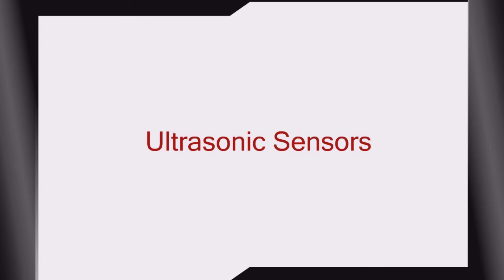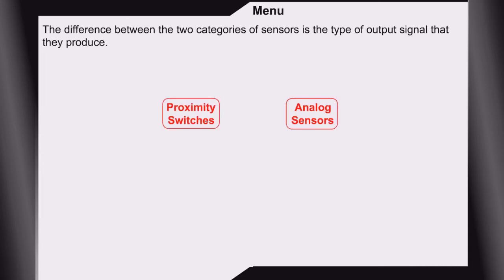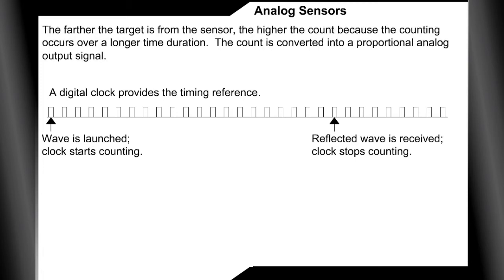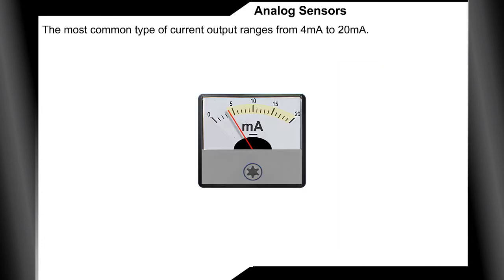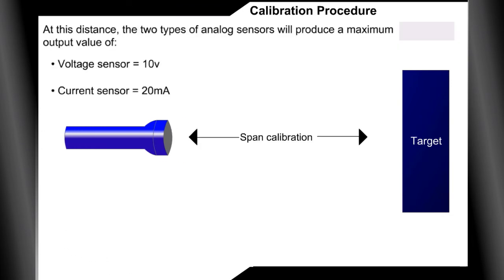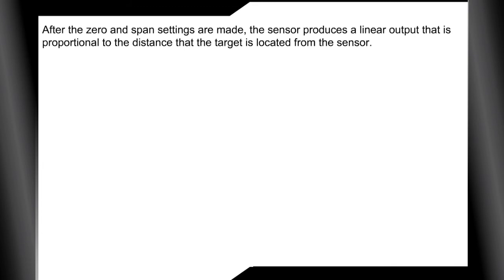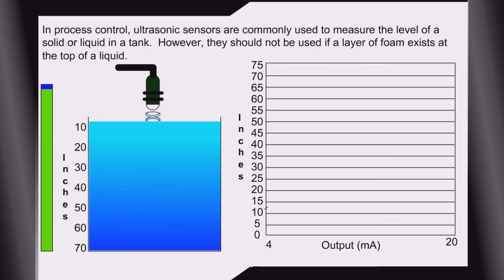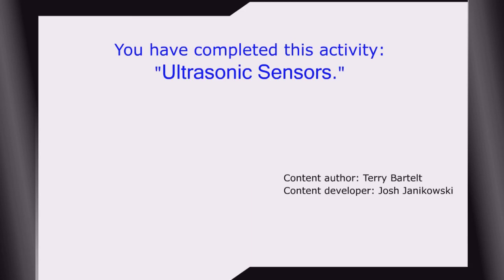Ultrasonic Sensors (Screencast)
In this screencast, learners examine the operation of an ultrasonic sensor and the procedure to perform zero and span adjustments.